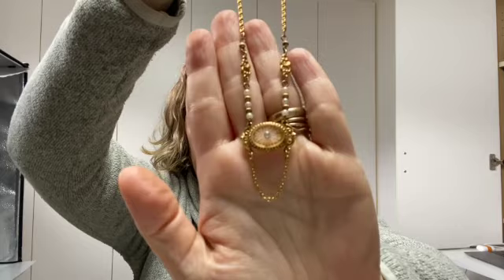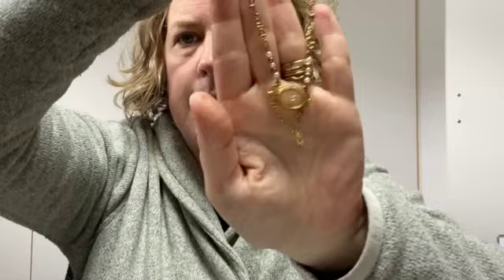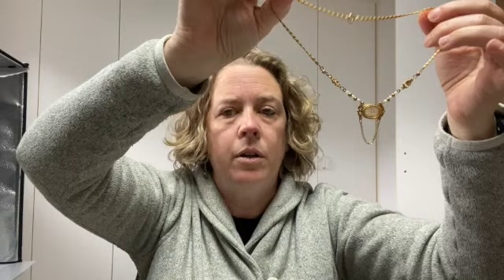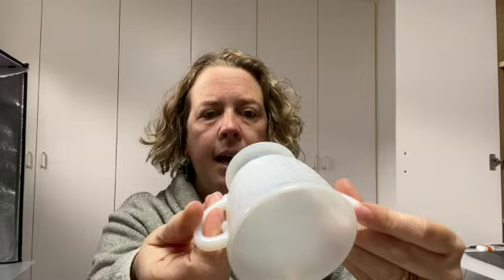Listing Challenge! Setting a Goal for Listing 100 Vintage Items by June 30th in my Ruby Lane Shop!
Join me in my reselling challenge...help me get my Ruby Lane store stocked with 100 vintage items by the end of the month!

Let's have a coffee together. Or chai. ;)

RESELLING RESOURCES

Sweater Shaver
Shipping Scale
Ring Light
Tabletop Studio